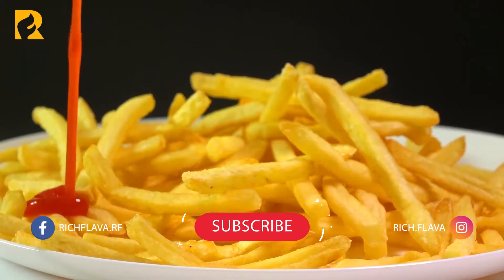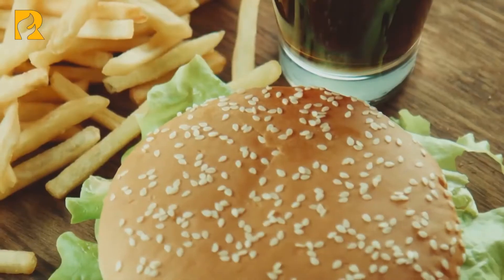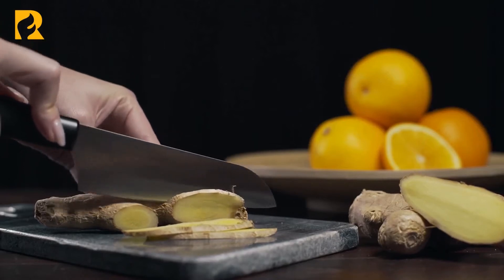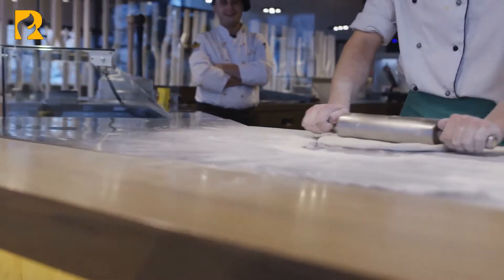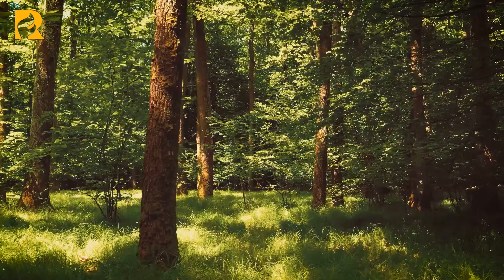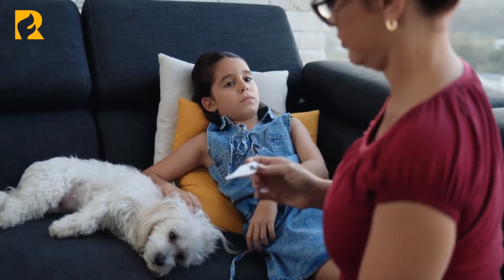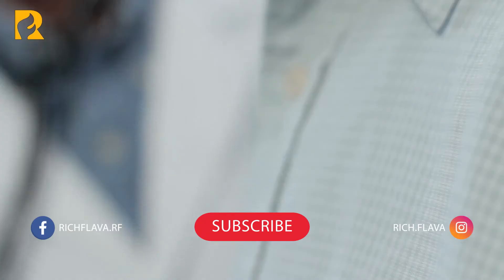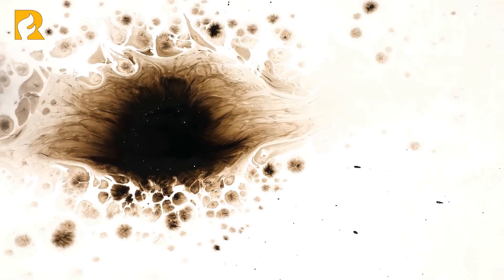What You're Really Eating! 10 Worst Food Chemicals: Health, Safety, Nutrition, Detox Tips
What You're Really Eating! 6 Worst Food Chemicals: Health, Safety, Nutrition, Detox Tips

Find out the 10 WORST food chemicals you probably eat everyday, which foods contain them and how to avoid them!  These tips will help you get health, lose weight, detox, etc. Get rid of the junk food and go for the health food. Great diet tips from Rich Flava.